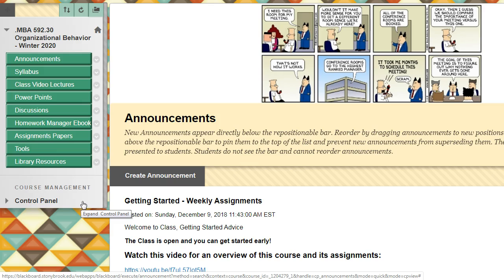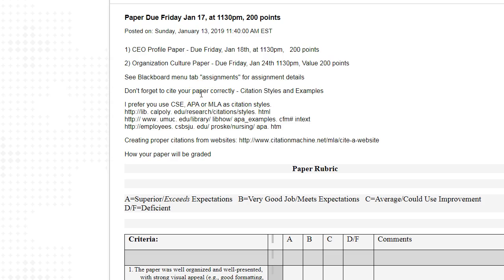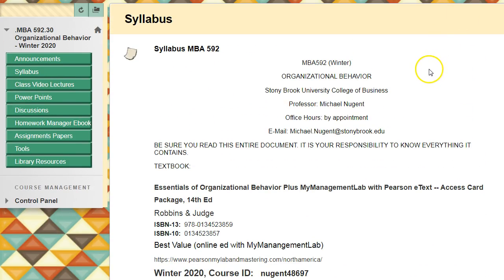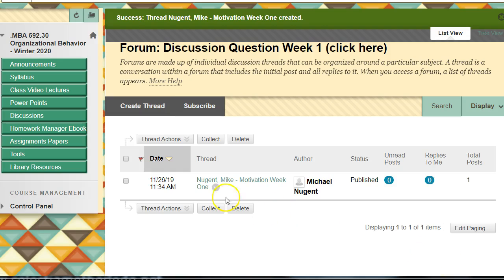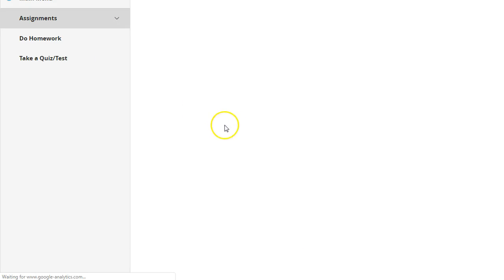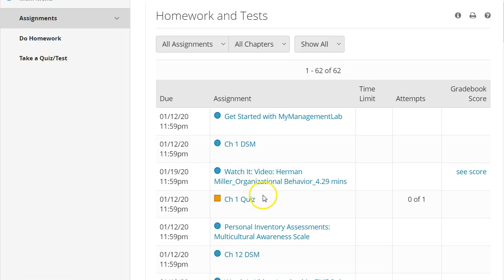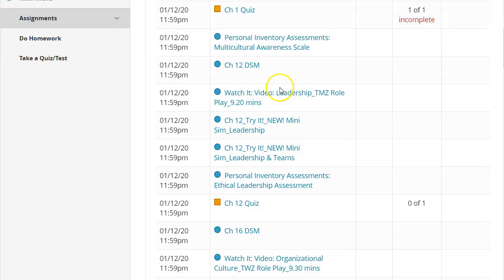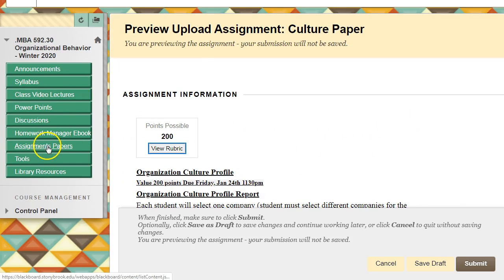MBA 592 Getting Started Winter 2020